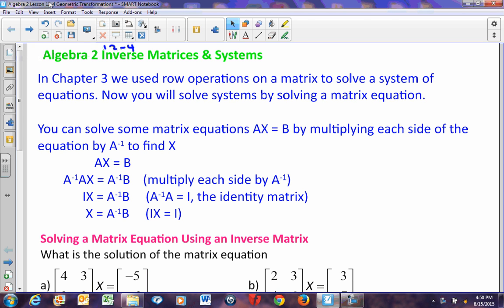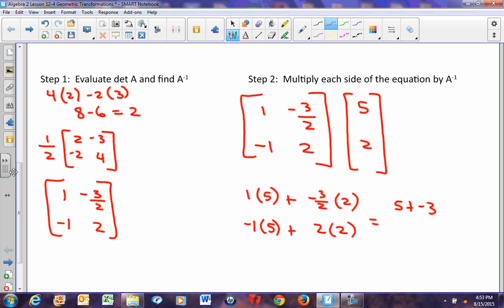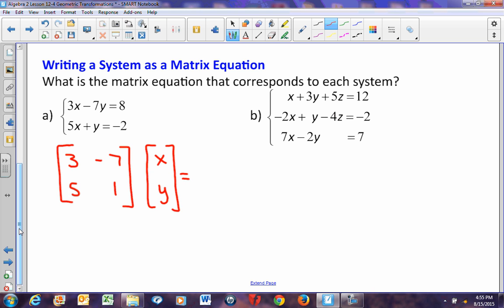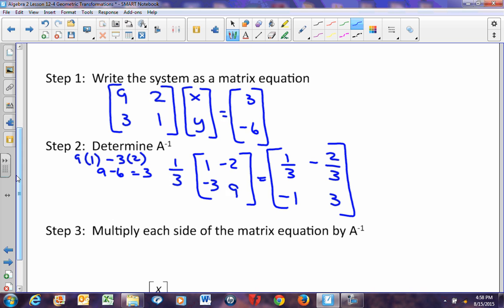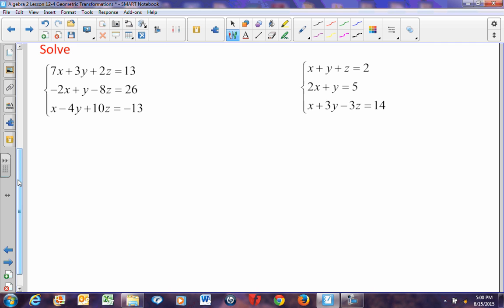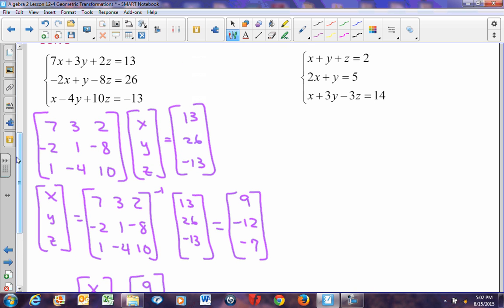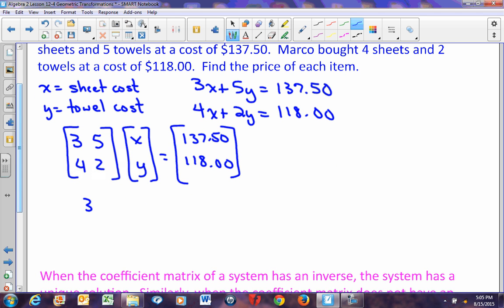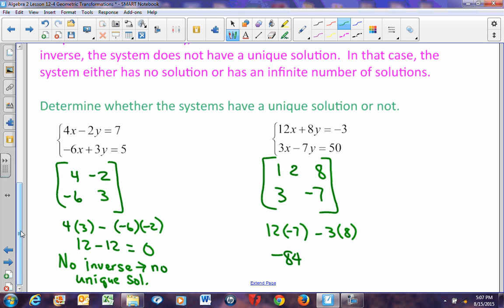Algebra 2 Lesson 12 4 Inverse Matrices & Systems